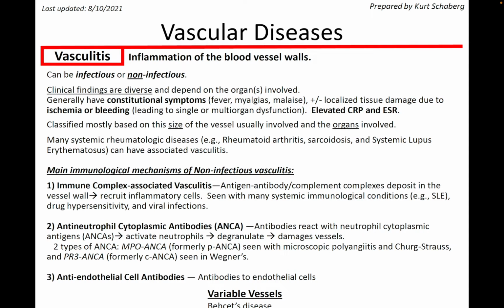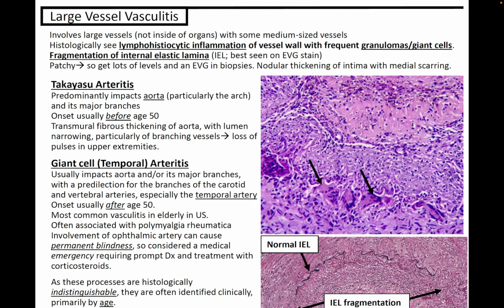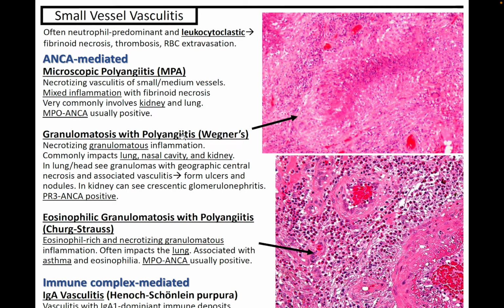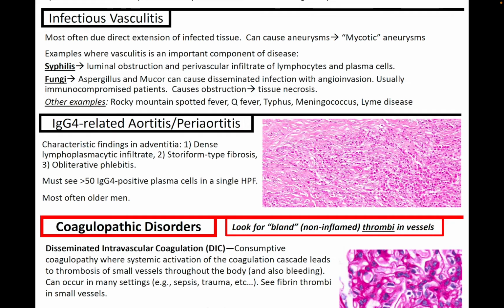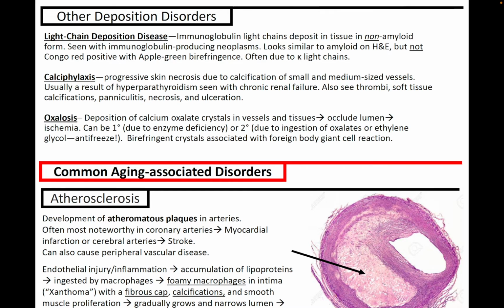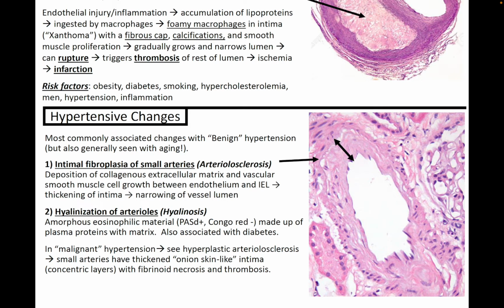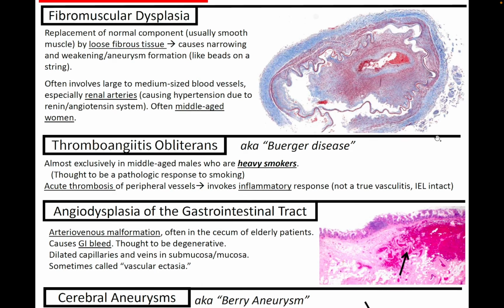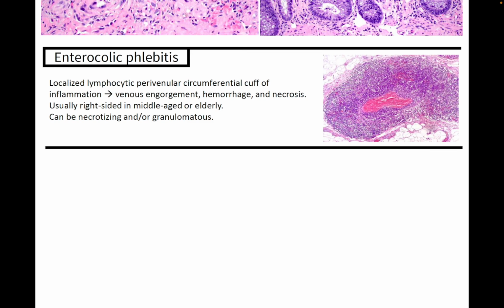Vascular Disease: Kurt's Notes